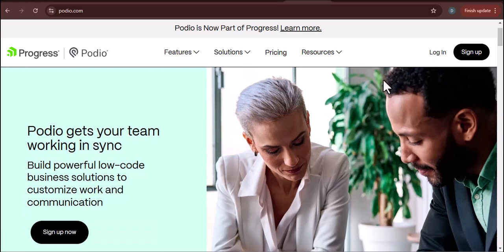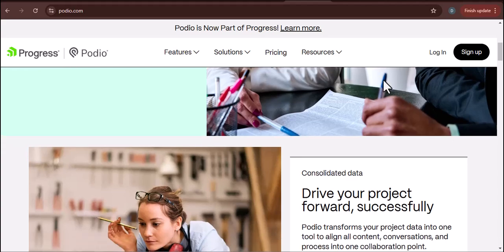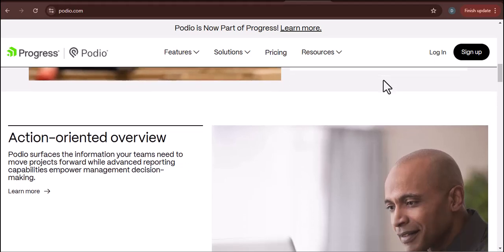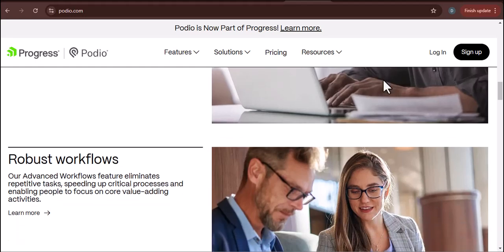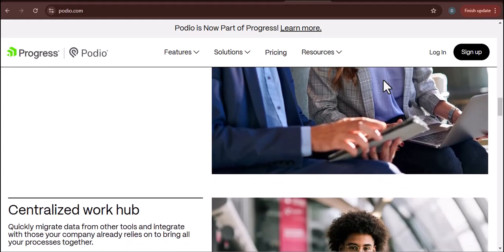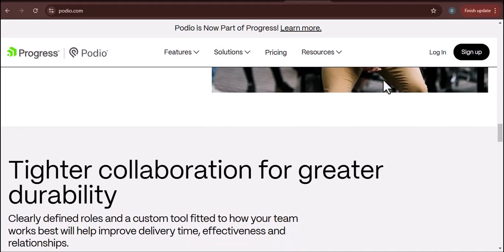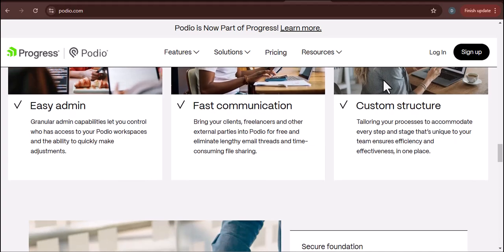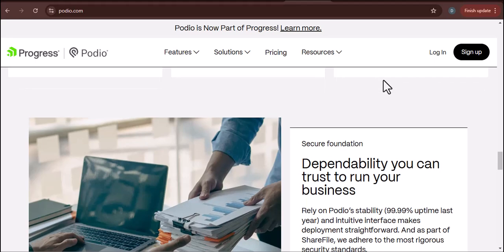How do you bulk delete in Podio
In this video, you will learn about How do you bulk delete in Podio

9 YouTube Channel Ideas to Help You Choose Your Own

✅IGNORE THIS
Related Search: